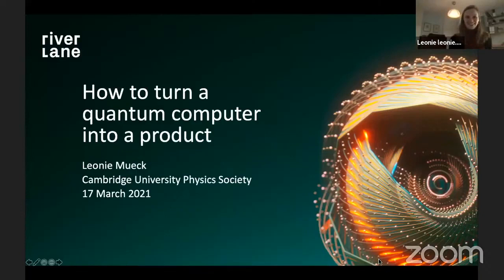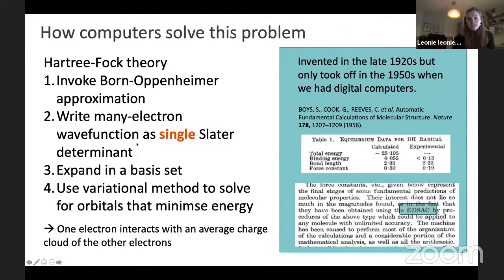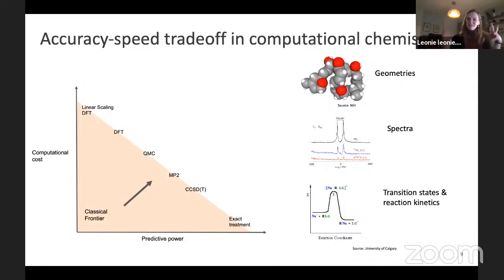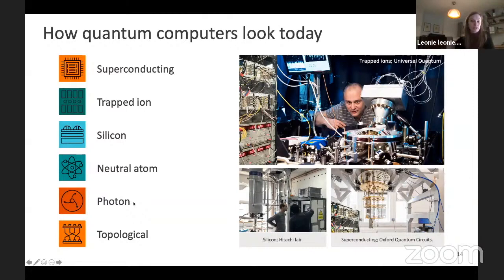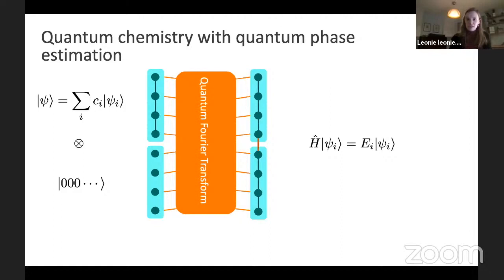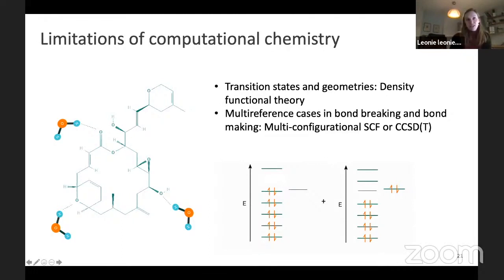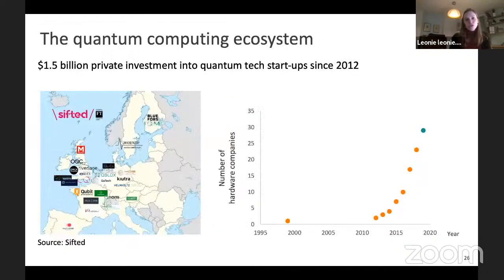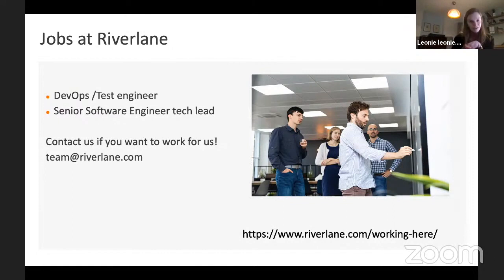How do you turn a quantum computer into a product?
Chief Product Officer Dr Leonie Mueck explains how quantum computers will bring a step change for computational chemistry. Discover more about the challenges of building a quantum software product, how the technology will be used, and predictions for the future of quantum computing.

This talk was hosted by the Cambridge University Physics Society in March 2021, and is posted on our channel with their kind permission.